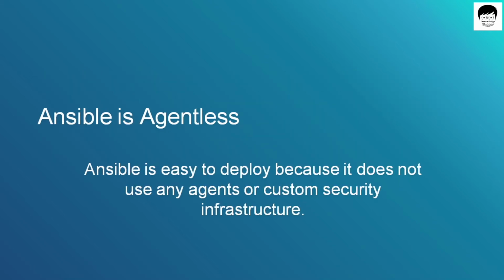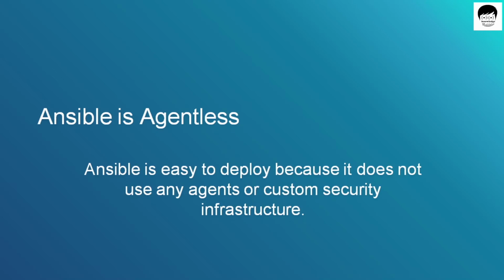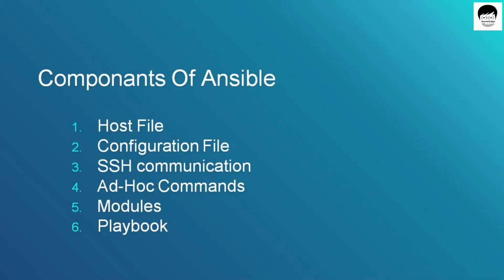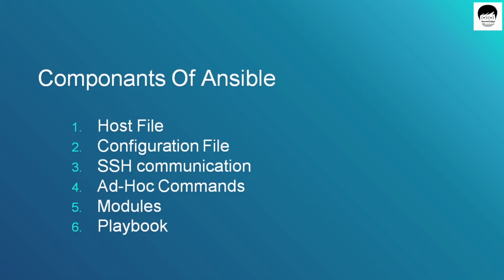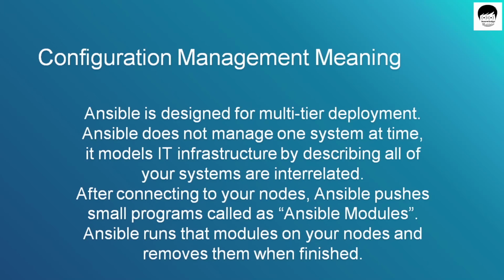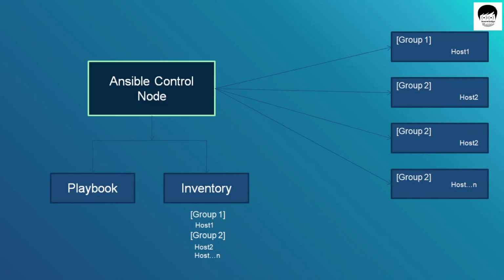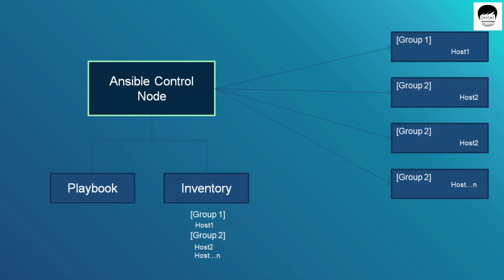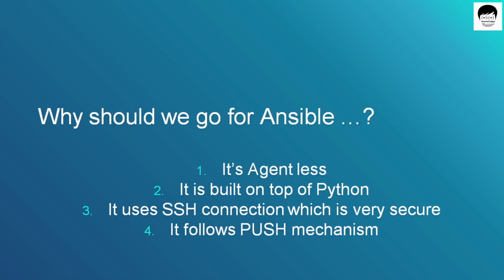Ansible Configuration | DevOps Tutorial | Part 1 - Knowledge Modulation | English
Ansible is one of the best orchestration tool used in DevOps. It used for Deployment of Applications on several servers simultaneously. It uses PUSH based mechanism to deploy any package, whether CHEF and PUPPET uses PULL based mechanism. Plus one more advantage of Ansible is it is Agentless.

So Installation and Configuration of Ansible video is already uploaded and this video will help you to get basic idea about Ansible like, components of Ansible, key points of Ansible, what is  Host file, configuration file, how it uses SSH connection for communication, and all this things are explained in this video.